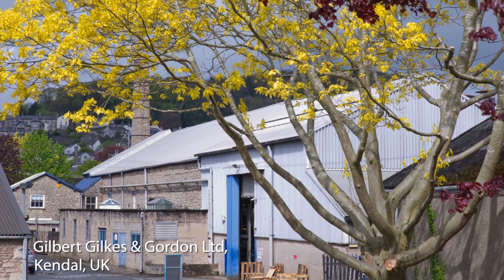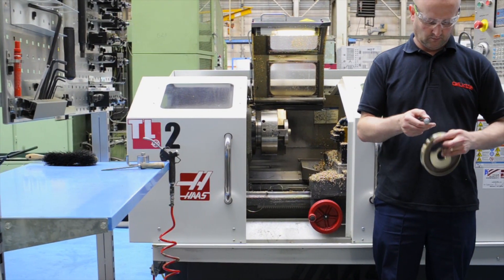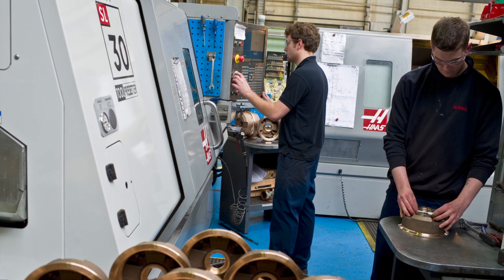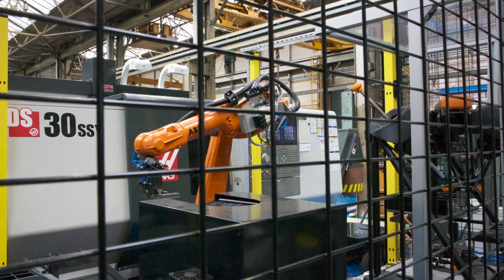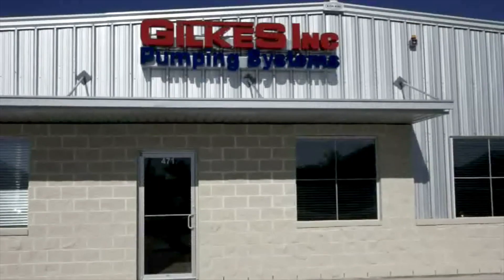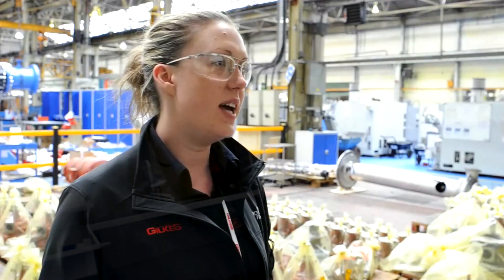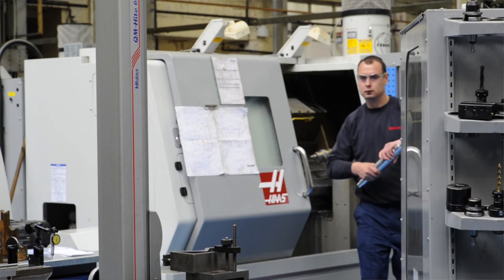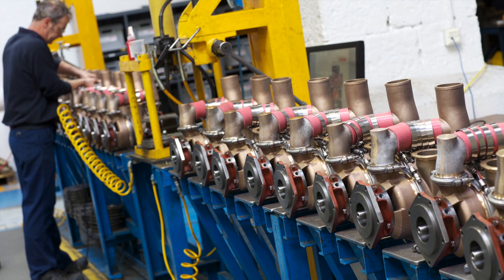(ENG)Gilkes - Water Powered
The firm of Gilbert Gilkes and Gordon Ltd was founded in Kendal town in the Lake District, UK, in 1853 to design and manufacture power turbines and water pumps. It still occupies the building it moved into 120 years ago, where part of the Lancashire Canal once passed through what today is its machine shop, where Haas CNC machine tools are arranged in cells making cooling and industrial pumps for big name customers like Caterpillar and Cummins.